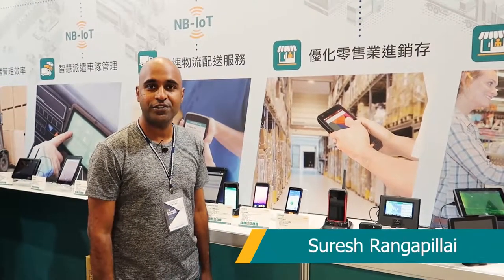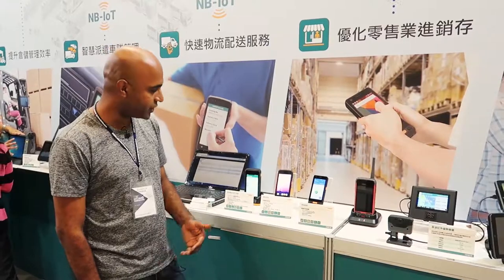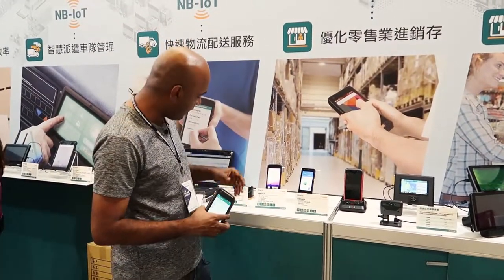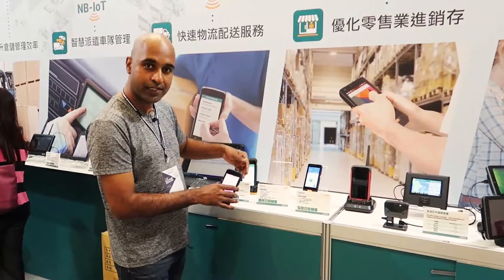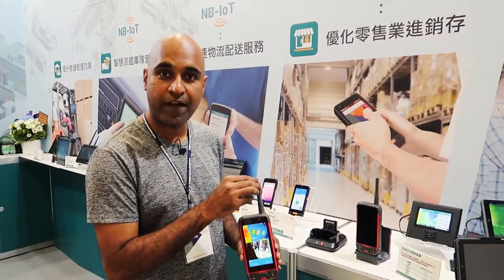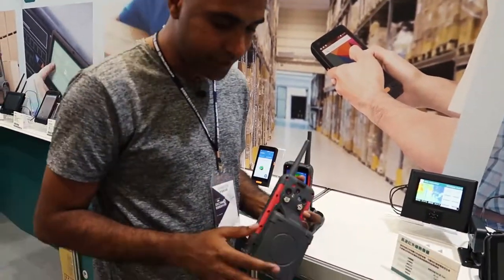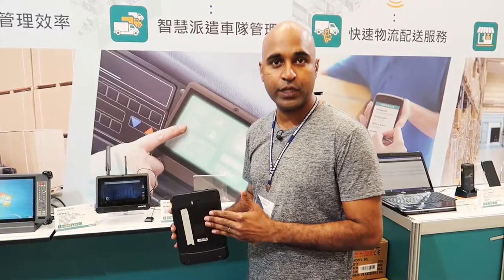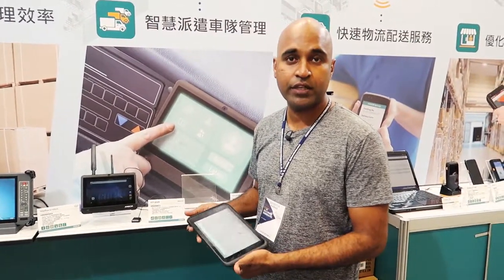ARBOR Mobility Solutions for Logistics - 2019 Taipei International Logistics & IoT Exhibition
ARBOR showcasing the latest IIoT-Ready Mobility for Logistics and warehousing solutions at 2019 Taipei international logistics and IoT Exhibition

To further explore all your needs for your future projects.